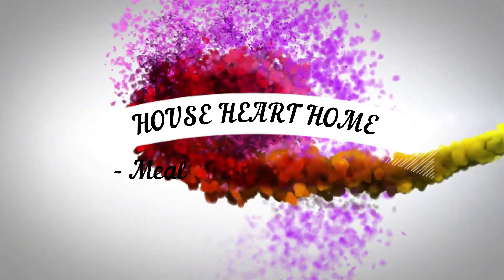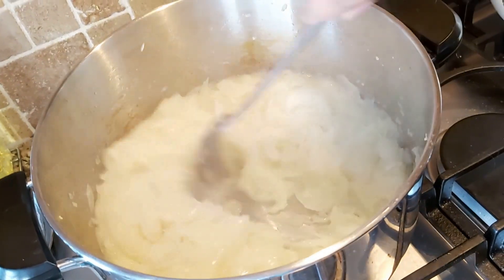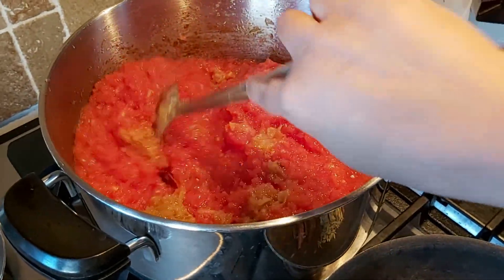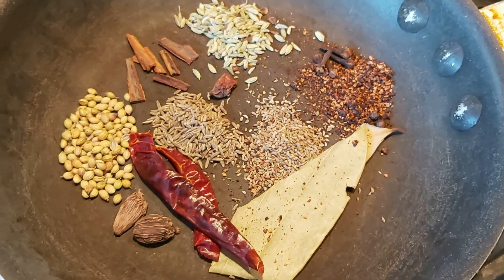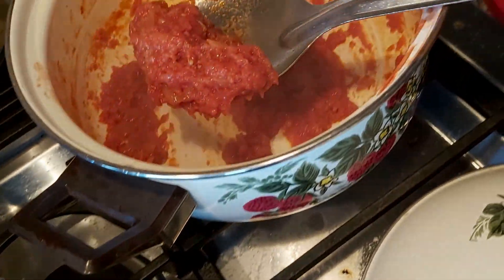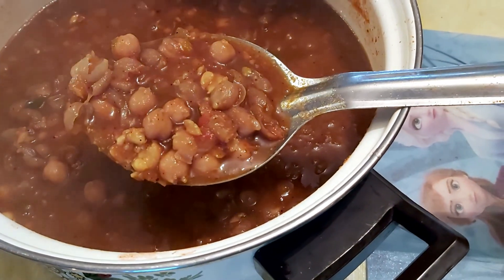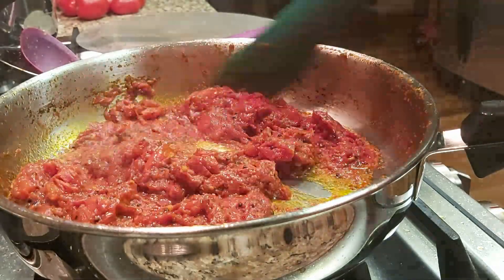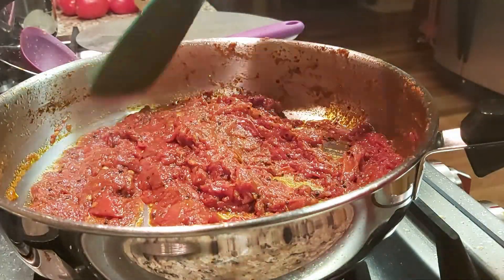Meal Prep 25lbs Tomatoes/Indian Recipes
Here are the recipes:
Recipe 1 - Curry Base
Ingredients:
10 big onions
20 med tomatoes
4 to 6 tbsp of oil
6 - 8 tbsp of ginger garlic paste
Coriander seed powder -6 tbsp
chop up onions and tomatoes  in the food processor separately.
Add oil in a deep heavy bottom pot and add the onions and cook till all the water evaporates and is nice and brown. then add in ginger garlic paste. fry for 10 mins then add in the tomatoes and cook well till all the water is evaporated and oil starts releasing on the sides. now add salt and all the other spice powders and cook for 10 - 15 more mins. once cooled, store in plastic air tight container in the freezer for later use.

Recipe 2 - Punjabi Chole
Ingredients:
1 cup / 250 grams dried white chickpeas
2.5 to 3 cups water for pressure cooking the chickpeas
2 to 3 dried amla or indian gooseberry and 1 black tea bag, optional
½ teaspoon salt or add as required
1 big onion
2 medium sized tomato
1 teaspoon Ginger-Garlic Paste
¼ teaspoon turmeric powder
2 to 3 green chilies – slit
1.5 to 2 tablespoons oil
salt as required
Spices For Chole Masala Powder
1 black cardamoms
1 inch cinnamon
3 to 4 black peppers
2 cloves
1 medium sized tej patta (indian bay leaf)
¼ teaspoon carom seeds (ajwain)
1 teaspoon cumin seeds
1 teaspoon coriander seeds
1 teaspoon fennel seeds
½ teaspoon dry pomegranate seeds or amchur (dry mango) powder
1 to 2 kashmiri dry red chilies
Soak the chickpeas overnight and the next day pressure cook it with salt, amla and tea bags in water for 10 - 15 whistles.
fry onion, tomato and ginger garlic till well cooked and water is all evaporated and oil releases from the side. then add slit green chilies and coriander leaves. Lightly roast and grind all the spices to a fine powder. add it to the pot with the onion and tomato. fry for 2 mins then add in the cooked chickpeas and the required amount of salt and water and let it simmer for 5 to 10 mins. serve hot and enjoy

Recipe 3 - Tomato Peas pulao
Ingredients: (measuring cup used = 250ml)
1 cup rice (I use sona masuri or basmati can be used)
1 big onion
4 big tomatoes
1 cup frozen green peas
1 Star Anise
1 tsp turmeric powder
2 tbsp chopped coriander leaves
8-10 tsp cooking oil
1 cups water (depends on rice quality)
salt (as per your taste)
Ingredients for grinding: (measuring cup used = 250ml)
1/2 cup grated coconut
2 tbsp ginger garlic paste or (2cm length ginger,5-6 cloves garlic)
2 tsp coriander seeds
1/2 tsp jeera or cumin seeds
2 - 4 red chilis
1 inch piece cinnamon
6 - 8 cloves
1 cardamom
1/2 cup water for grinding
Rinse rice and keep it aside, soaking in some water.
Take all the ingredients listed under "for grinding" and make a coarse paste using 1/2 cup of water.
Wash and chop the tomatoes and onions into small pieces. Take oil in a pressure cooker. Now add in star Anise, chopped onions and saute it. When onions turn soft add in chopped tomatoes.
Add in turmeric powder and salt. Fry for few minutes till the tomatoes turn mushy. then add the green peas and boil for 2 mins. Then add in ground spices. Fry the masala for 2 minutes to remove the raw smell of the masala.
Add in rinsed rice. Add in 1 to 1 n half cups of water or as required (the water quantity should be little lesser than what you use for cooking plain rice). Add in chopped coriander leaves.
Mix well, close the lid and cook for 2 whistles. Once the pressure subsides, open the lid and mix or fluff it carefully. Serve hot.

Recipe 4 - Mom's Tomato Pickle/Chutney/Thokku
Ingredients :
Tomatoes - 1 kg
Sesame oil - 6 - 8 tbsp
Thick tamarind extract - 150 ml
Red chilly powder - 100 gms
Mustard seeds - 1 tsp
Mustard powder - 2 tsps
Fenugreek powder -  2 tsps
Cumin powder - 4 tsps
turmeric powder - 1/2 tsp
asafoetida or hing -  1/2 tsp
vinegar 1- 2 tsps
Cut tomatoes into small pieces. take a heavy bottom deep pan and add oil and once its hot add mustard seeds and let it splutter. then add the chopped tomatoes and salt and cook till oil separates. then add red chilly and turmeric powder. fry for 3 - 5 mins and add the rest of the spice powders and vinegar. check for salt and add more and fry for few mins. store in a air tight glass jar once cooled and enjoy

My name is Sahana, I'm a wife to a differently abled man (special person as I like to call him); and a girl mom. I am originally from India, moved to Canada 5 years ago after getting married. I enjoy being a SAHM and Love making YouTube videos as a hobby.
If you liked my video today and want to watch more of my content, then please subscribe and also follow me on Instagram @househearthomelife, where I share a lot of behind the scenes and candid moments of my life and family.